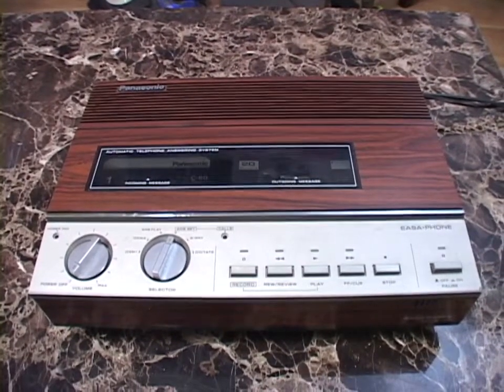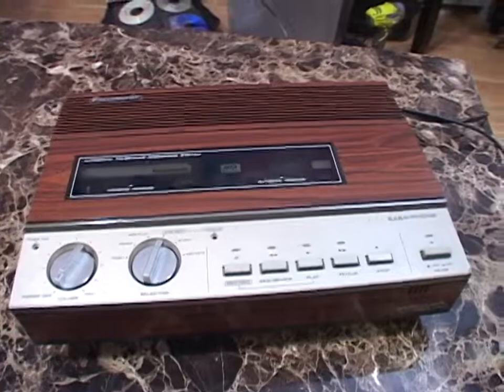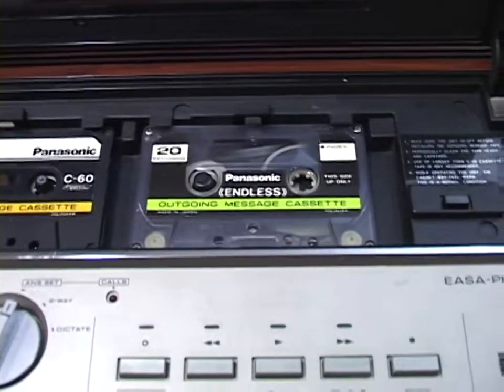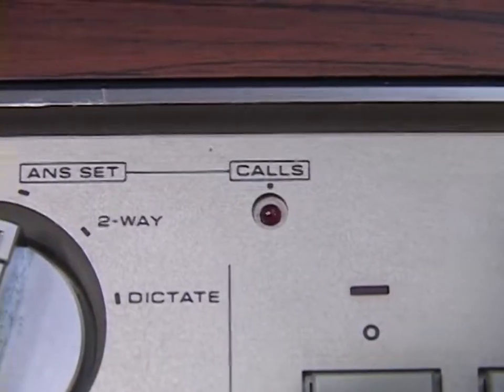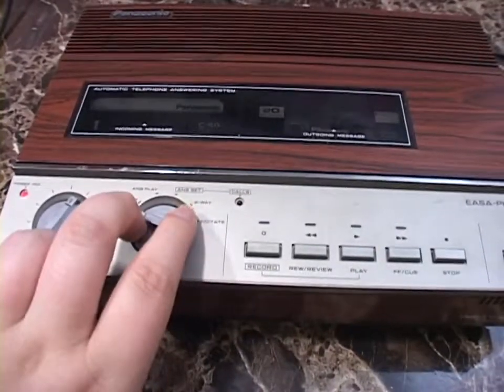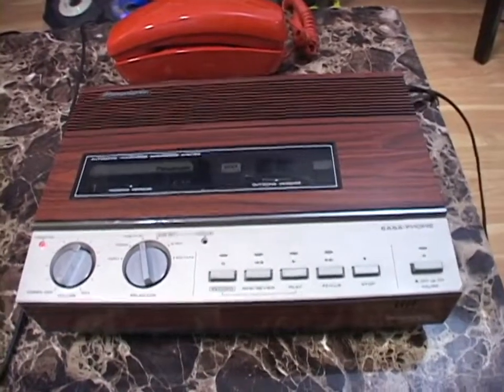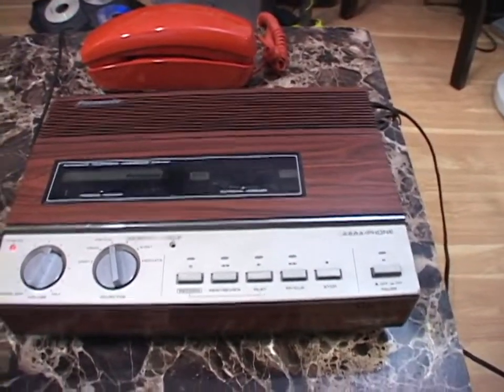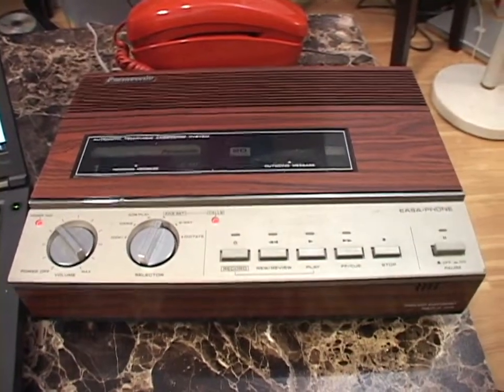Panasonic KX-T1520 answering machine (1980)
I've been wanting a standalone Panasonic answering machine for quite a while, and couldn't pass this guy up on eBay. Let's check it out.

As mentioned in the video, yes - you can call this machine! Until October 16, 2021, this is connected to my second phone line, ready to receive your calls and messages. Details at 40:14.

Table of Contents:
00:00 - Introduction
02:43 - Single vs. dual cassette machines
04:25 - History
06:00 - Physical Overview
08:27 - Endless loop cassette
14:36 - Controls
21:57 - OGM + Dictate demonstration
25:06 - Telephone call demonstration
29:34 - Two-way recording demonstration
32:23 - Playback and recording using standard cassette deck
35:46 - Magazine ad
39:24 - Conclusion
40:02 - Offer to call this machine
41:18 - Conclusion Cont'd